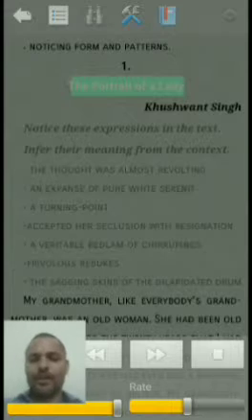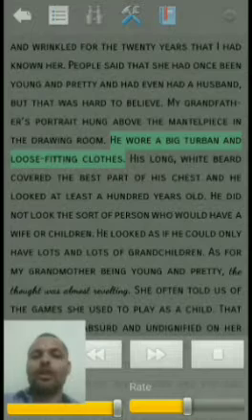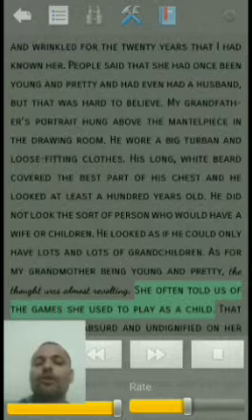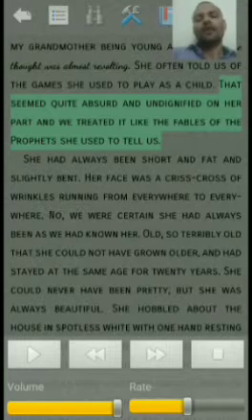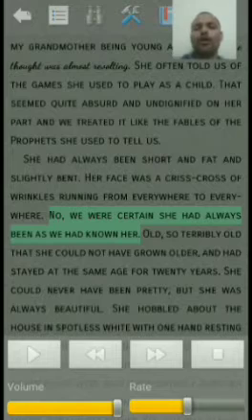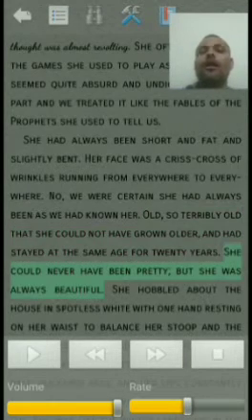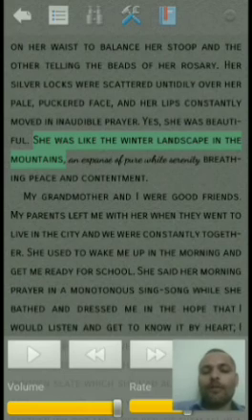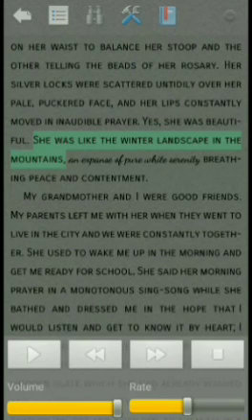Class 11 Portrait of a Lady Part 1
NCERT CLASS 11 CBSE ENGLISH CORE HORNBILL KHUSHWANT SINGH